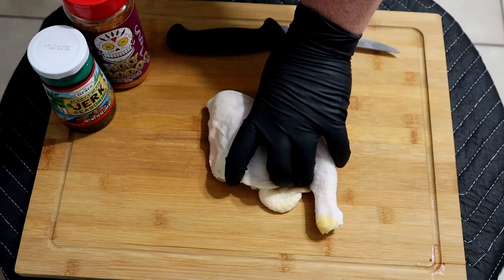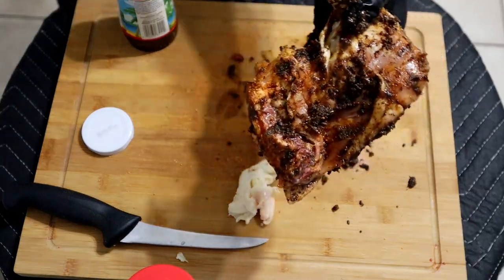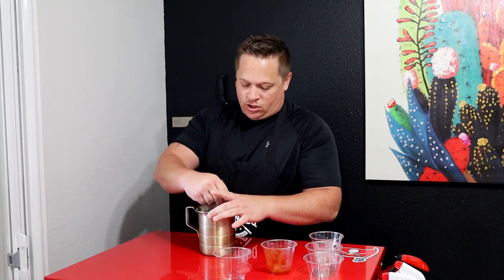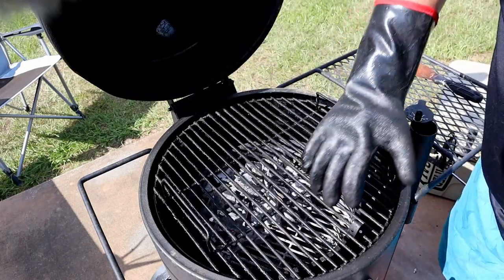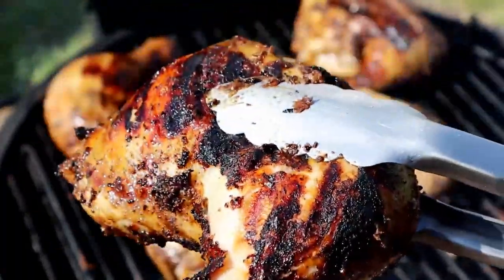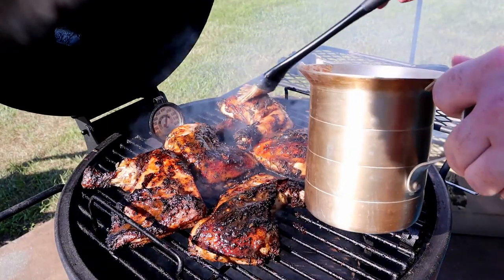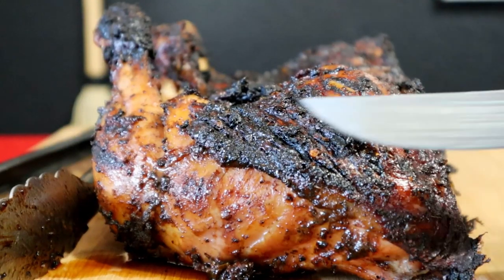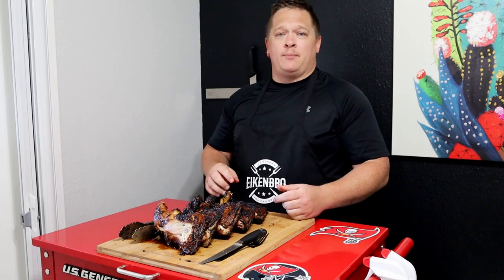Easy Jerk Chicken On The Oklahoma Joe's Bronco Drum Smoker | Grilling Setup | Coconut Rum Glaze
It's always a good day when I get to pull out the Bronco. It's an even better day when we're grilling up some Jerk Chicken!!!

Sorry, ran out of time, I'll update ingredients and instructions asap!